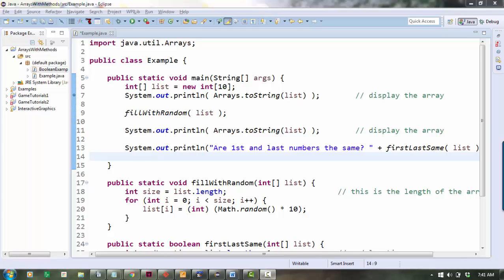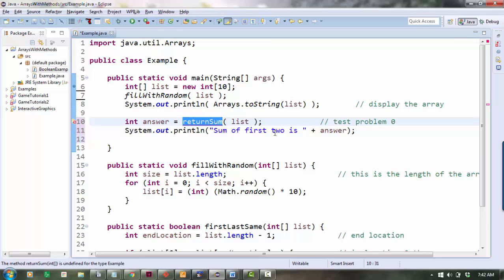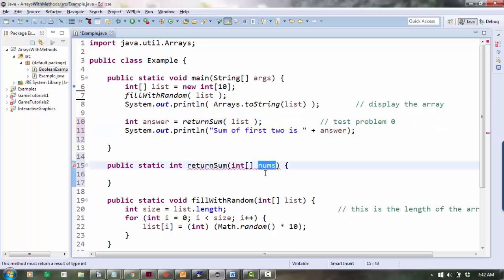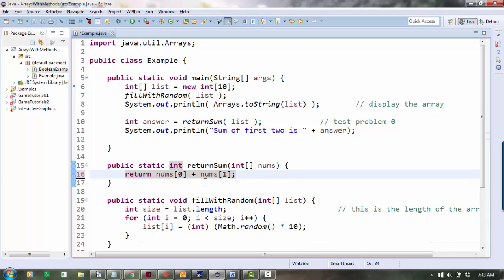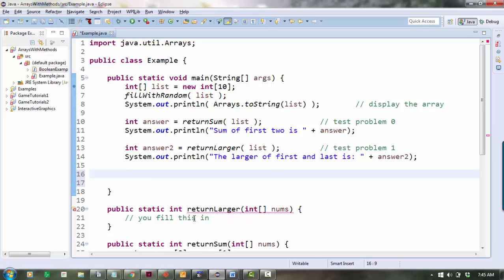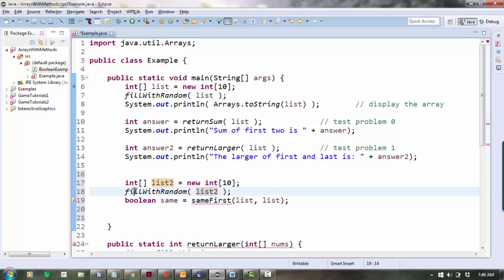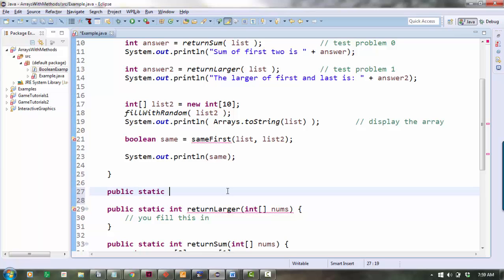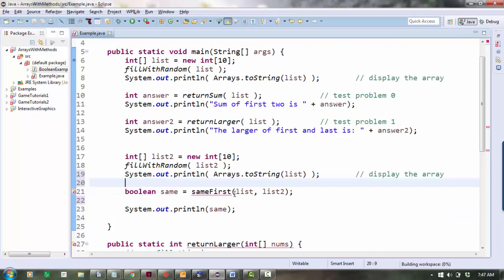array worksheet 2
Getting started on the right foot with the array worksheet